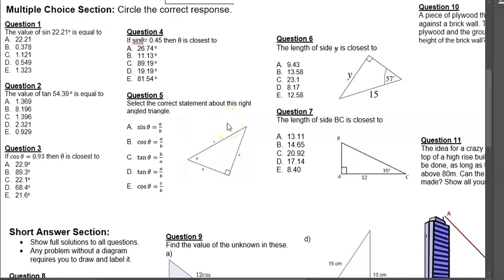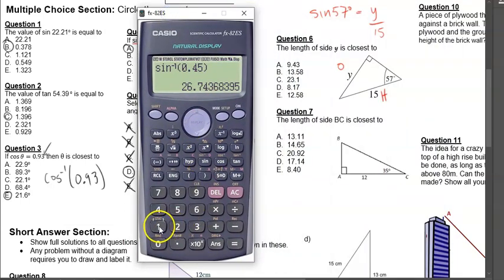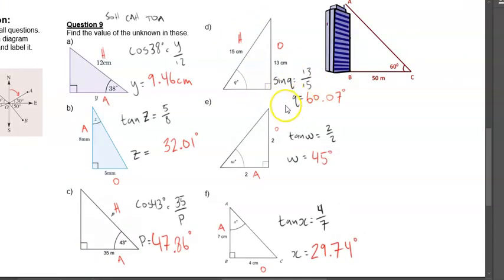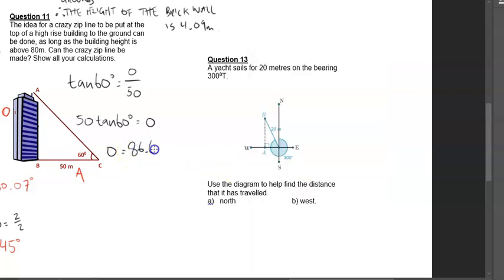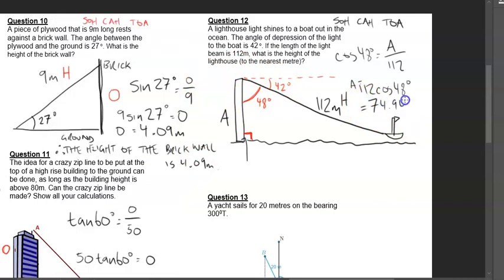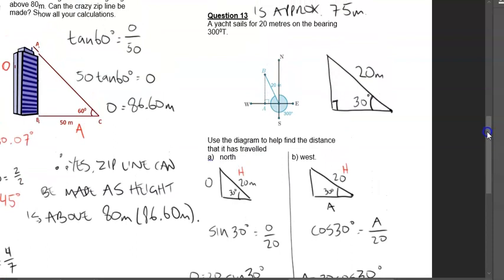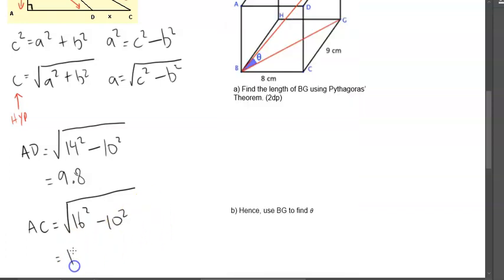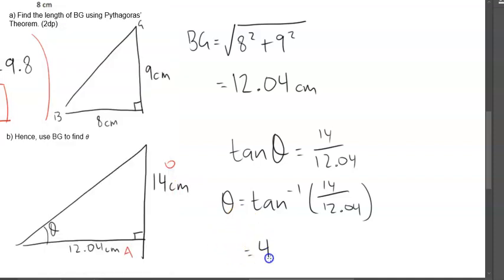901 Maths - Trigonometry Practice Test SOLUTIONS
901 Maths - Trigonometry Practice Test SOLUTIONS